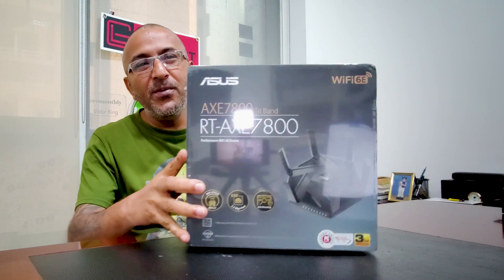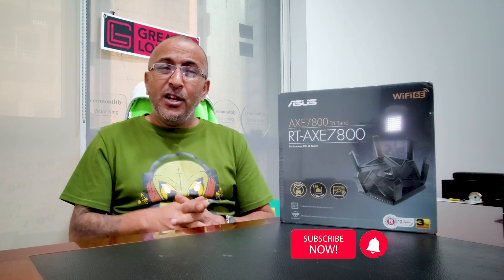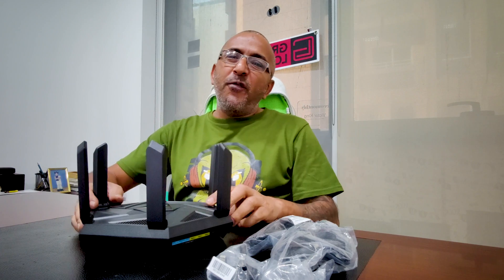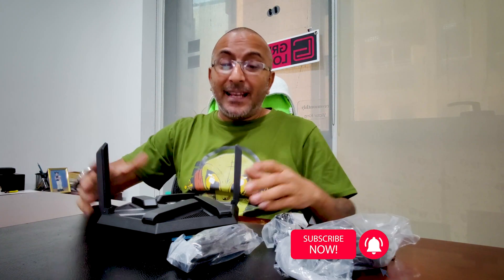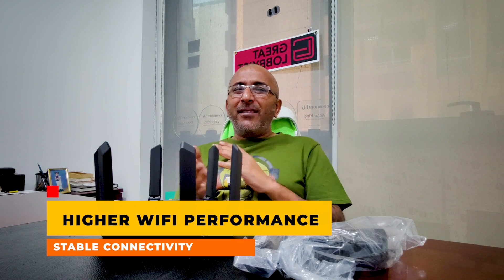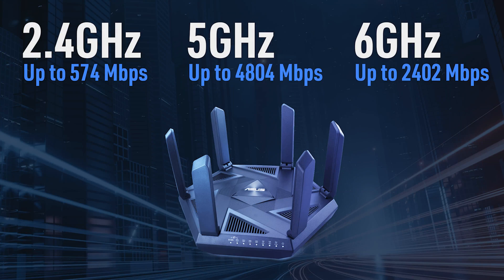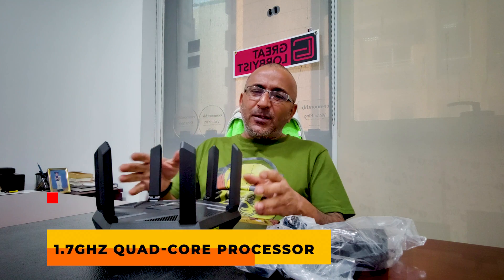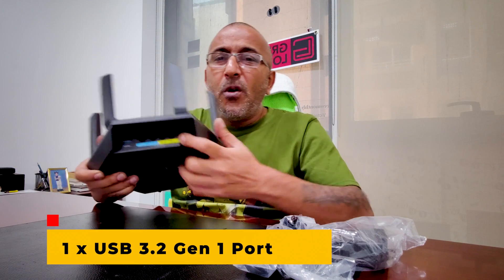Asus RT-AXE7800 Triband Router - Review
Asus RT-AXE7800
Triband WiFi 6E Router

Ultra-Fast WiFi 6E Technology
New 6 GHz band
Seven Additional 160MHz High-Speed Channels
Wider Channels And Higher Capacity
Delivers Higher Performance, Lower Latency, And Less Interference
reserved for WiFi 6E devices

Increases Network Capacity
Higher WiFi performance
Stable Connectivity
up to 7800 Mbps
WiFi 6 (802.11ax) (2.4GHz): up to 574 Mbps
WiFi 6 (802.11ax) (5GHz): up to 4804 Mbps
WiFi 6E (802.11ax) (6GHz): up to 2402 Mbps

Antenna
External antenna x 6

One-Tap Safe Browsing
Block undesirable content  | ASUS Safe Browsing

Enhanced Security Anywhere
AiProtection Pro | Powered by Trend Micro™
ASUS Instant Guard | One-Click Sharable Secure VPN
Free Parental Controls

1.7GHz quad-core processor

Multiple Ports
1 x 2.5G Mbps for WAN/LAN
1 x RJ45 10/100/1000Mbps for WAN/LAN
3 x RJ45 10/100/1000Mbps for LAN
1 x USB 3.2 Gen 1 Port